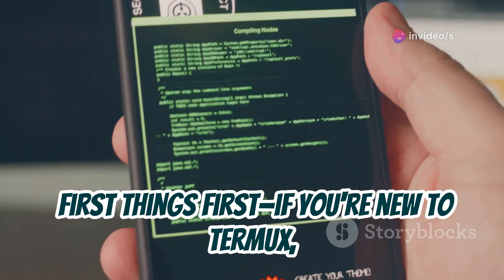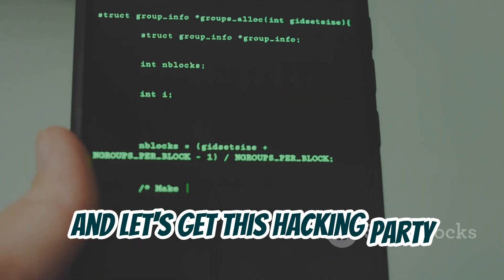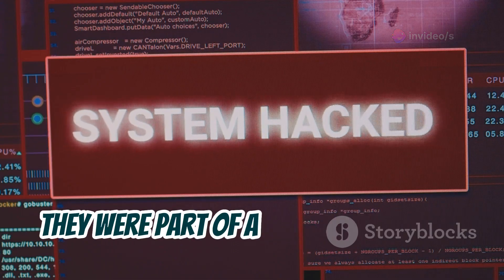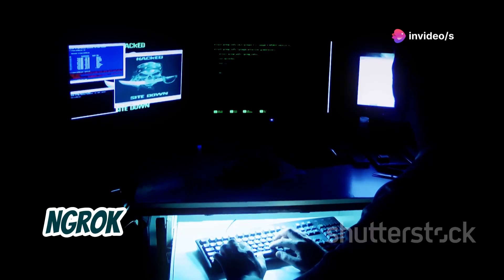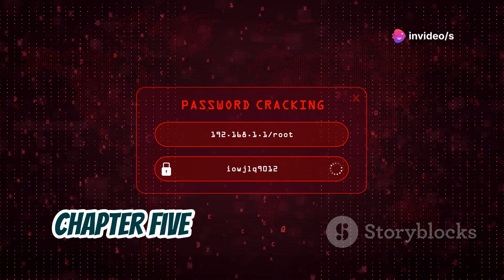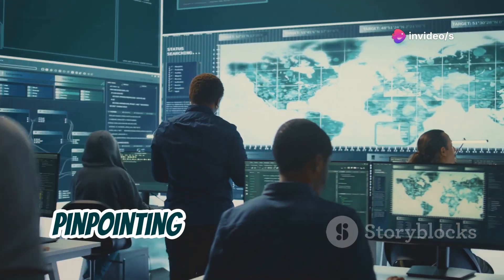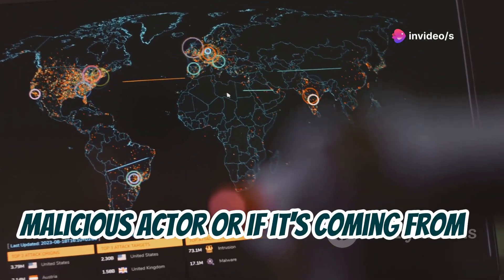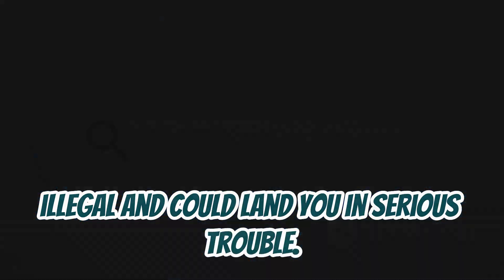New Termux Hacking Tools 2024 | Top Termux Hacking Tools for Hackers | Make Your Own Hacking Phone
Dive into the latest Termux hacking tools for 2024! Discover the essentials for both seasoned pros and beginners in ethical hacking.